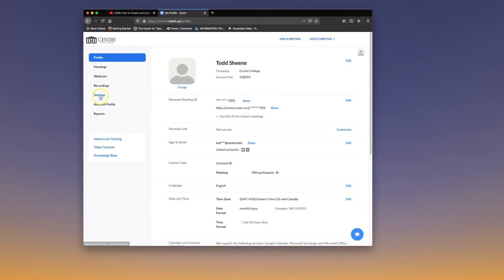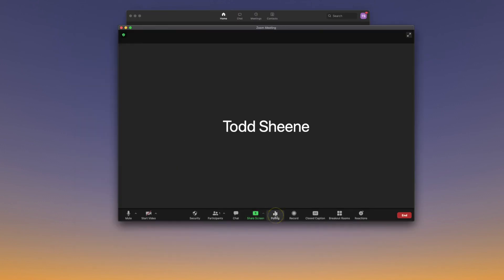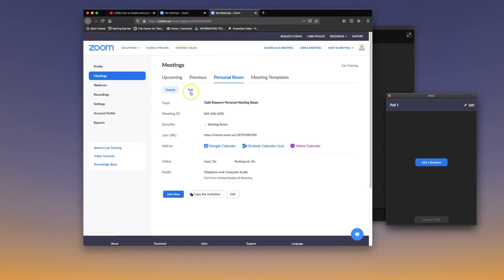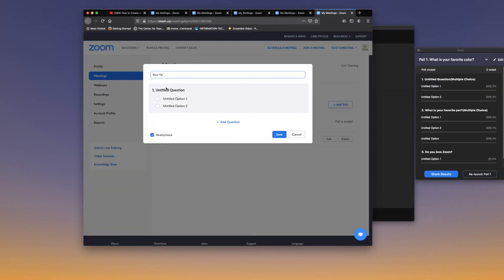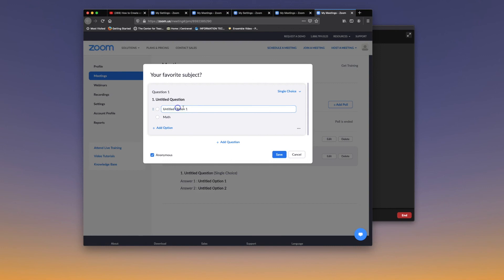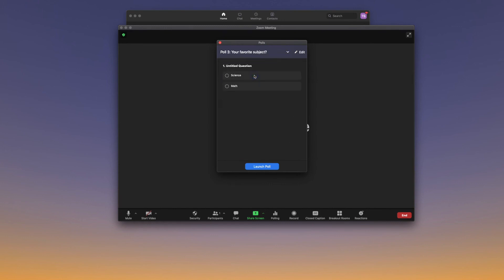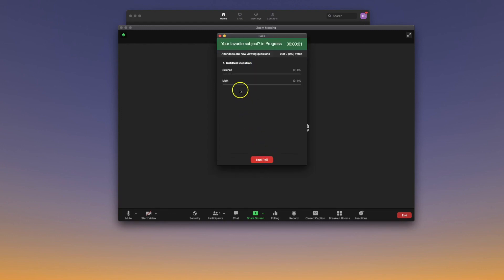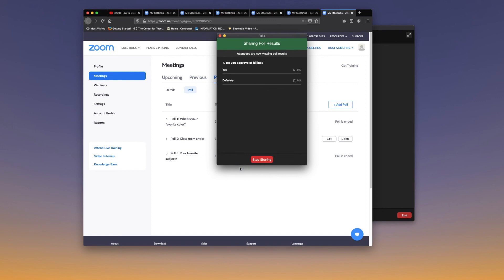Setting up Polling in Zoom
Centre College: The Center for Teaching and Learning, Screencast